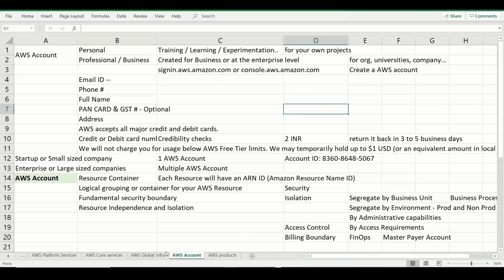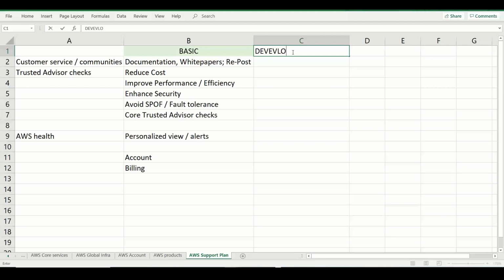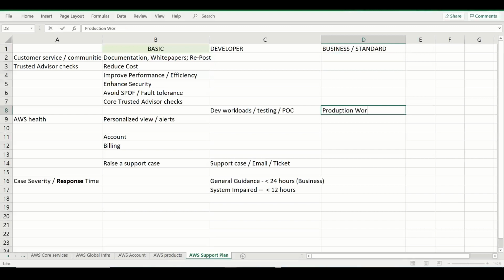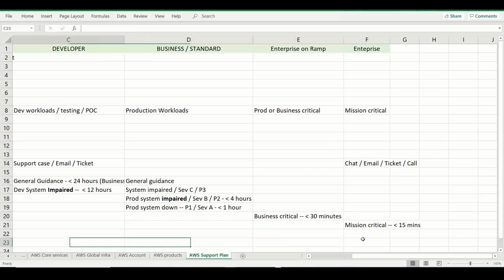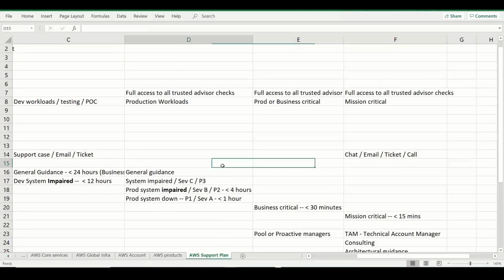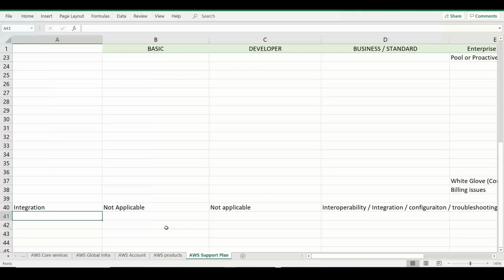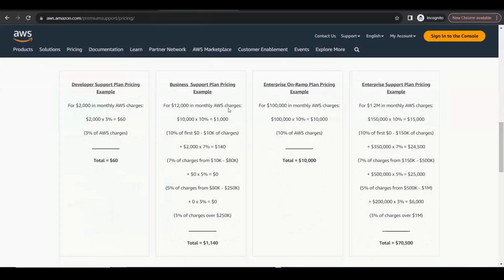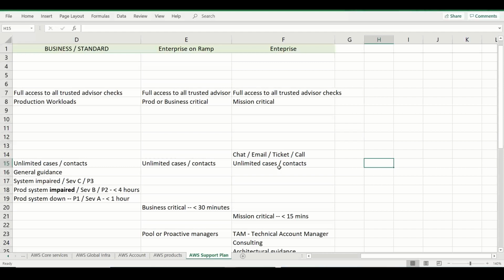AWS in ENGLISH - DAY 3 - PART 2 - AWS SUPPORT PLANS